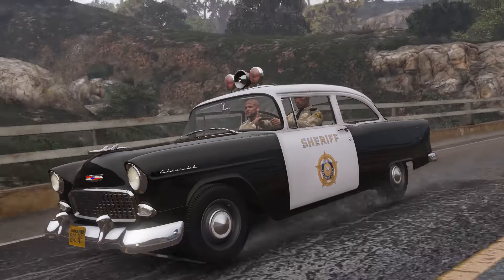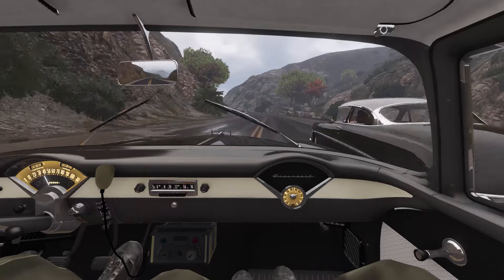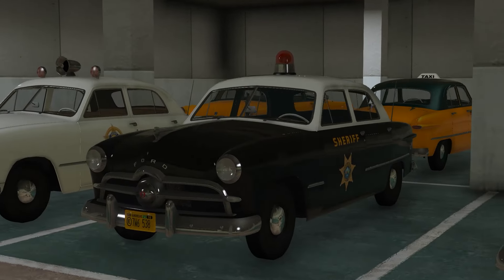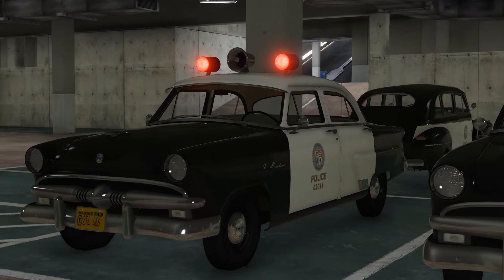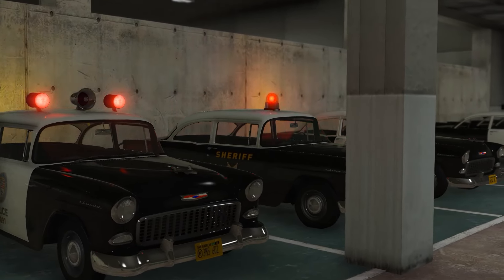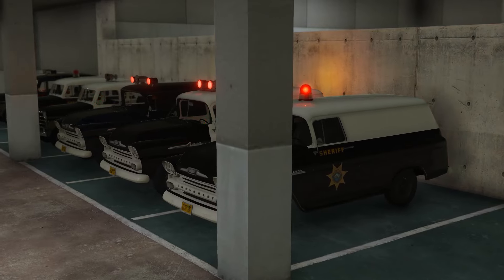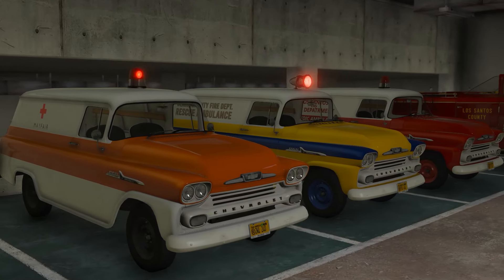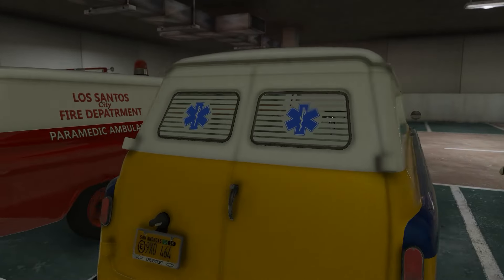First look at Retro Emergency Vehicles Pack 1940's - 1950's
First look on new features of Retro Emergency Vehicles pack, release date, showing the cars. Legendary 1940s and 1950s cars like Ford Mainline 1953, Ford Deluxe 1949, Ford Super Deluxe 1947, Chevrolet Apache 1958, Chevrolet 150 1955 and Plymouth Savoy 1957  now available in the emergency outfit.

Get early access to newest addons on boosty (don't support paypal, but supports automatic subscription prolongation and discord integration)

Wait a public release in a good company in my discord